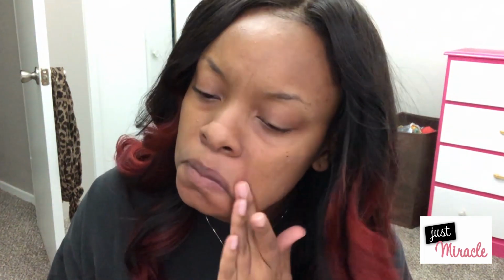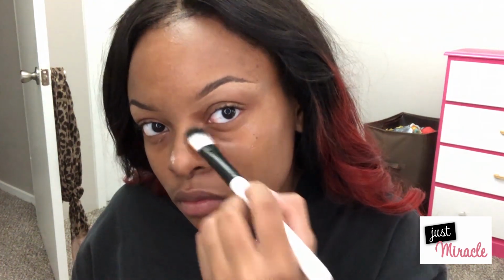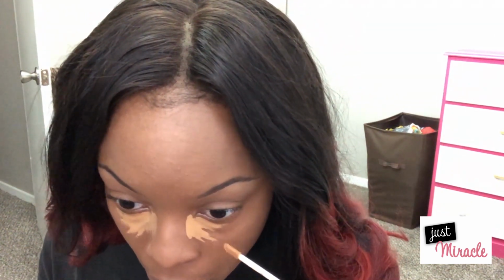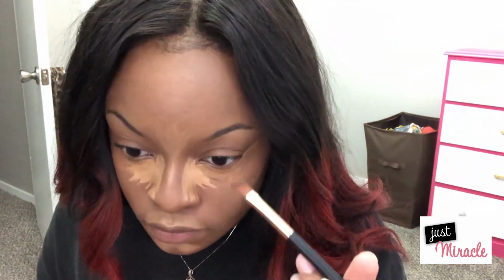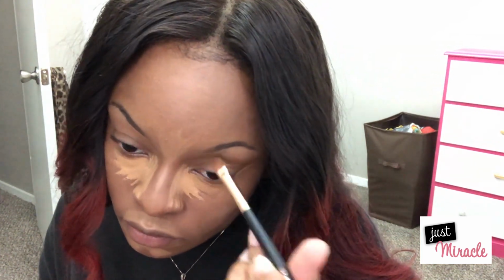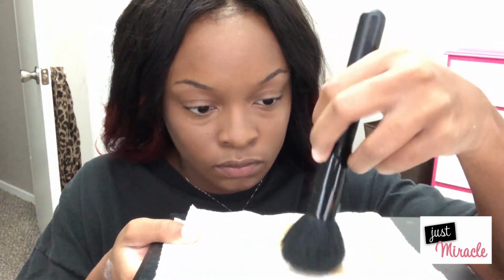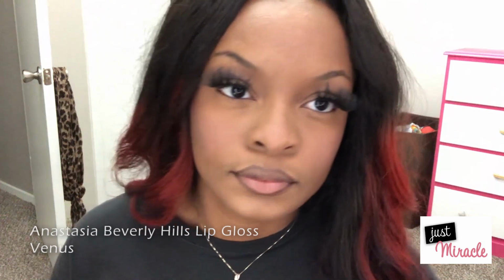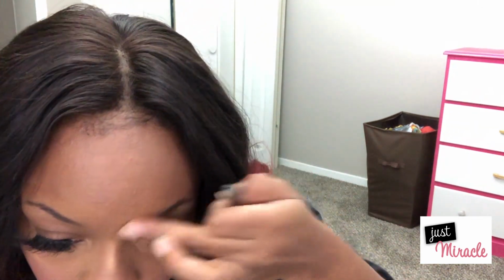Everyday Makeup Routine | Just Miracle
BEAUTY BREAKDOWN:
SKIN - @urbandecaycosmetics De-Slick Primer
FACE - @esteelauder Doublewear Foundation shade "Sandalwood"
BROWS - @anastasiabeverlyhills Dip Brow Pomade "Ebony"
CONTOUR/BRONZER - @nyxprofessionalmakeup Highlight & Contour Palette
HIGHLIGHT - @maybellinenewyork Face Studio Master Chrome Metallic Highlighter "Molten Topaz"
LIPS - @anastasiabeverlyhills Lip Gloss "Venus"